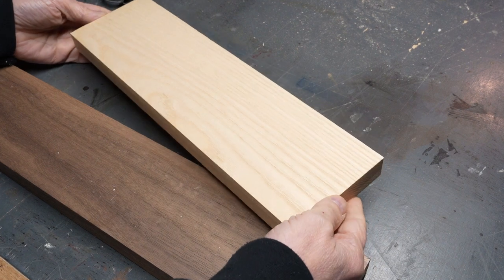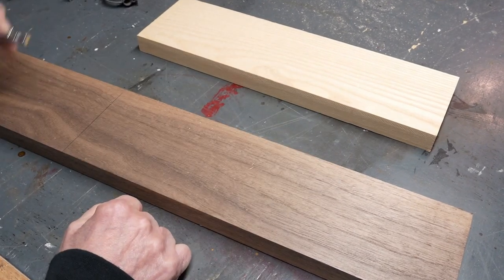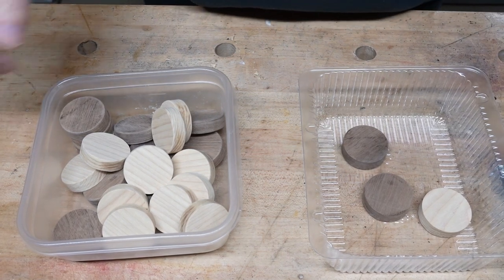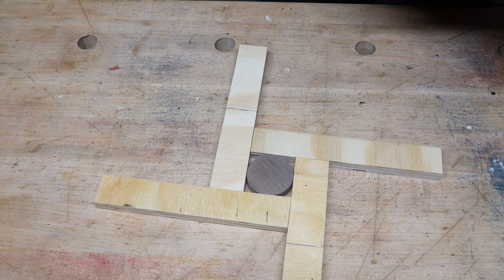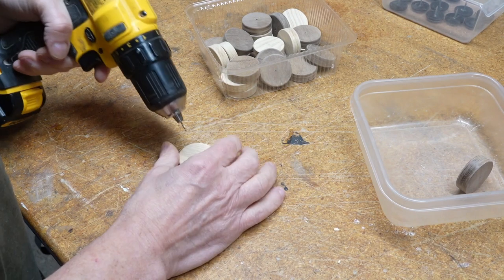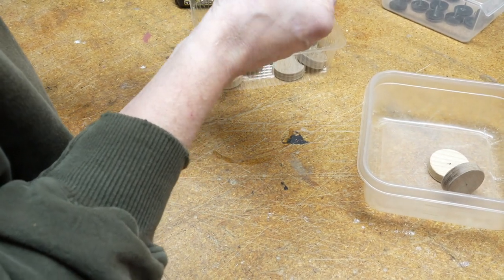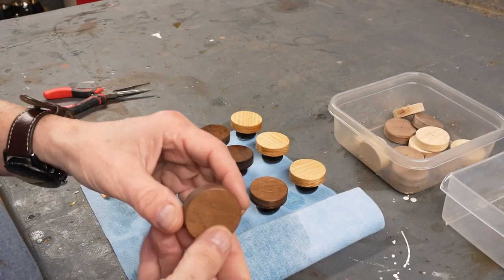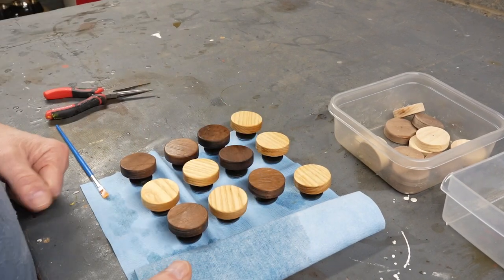Making Steampunk Checkers Pieces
This is an experiment, one way to make simple Checkers pieces out of ash, black walnut, and bronze tacks!